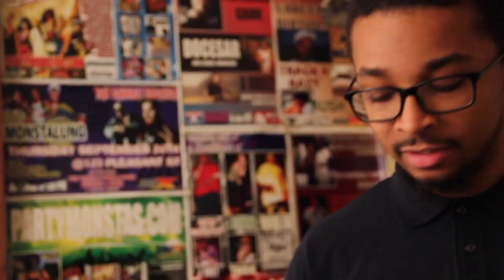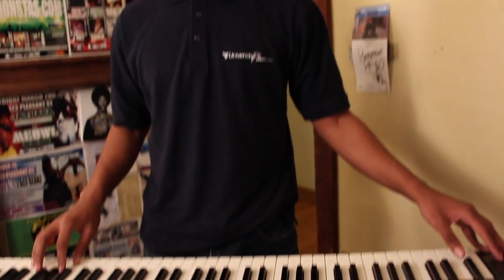BLIND FAITH BEATS EPISODE 23 Xavier Williams Beat Collaboration with Zankfrappe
Xavier Williams and zankfrappe both of Morgantown WV collaborate on a unnamed beat. Xavier Williams goes through the parts he added to the zankfrappe sample loop.